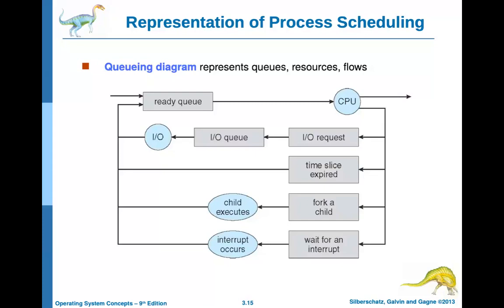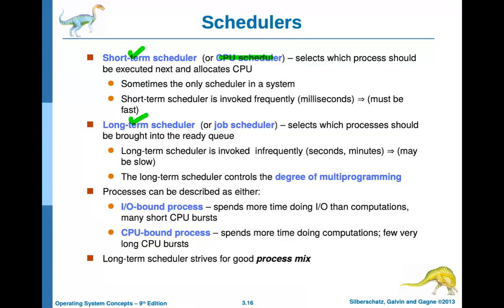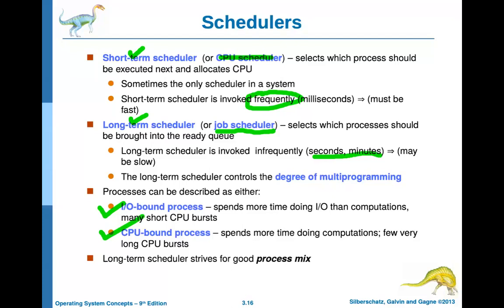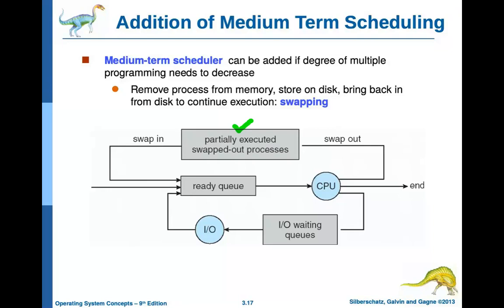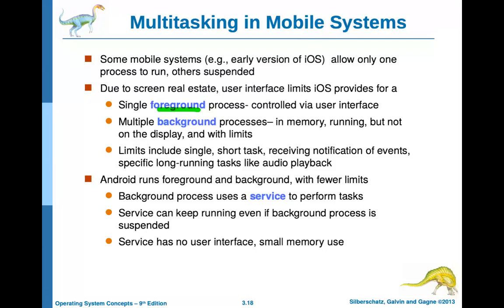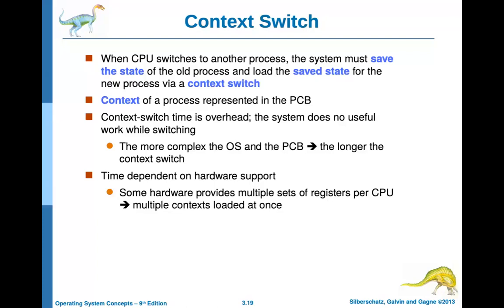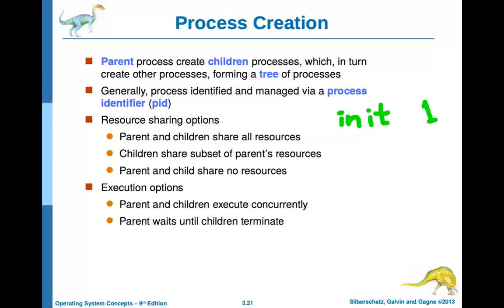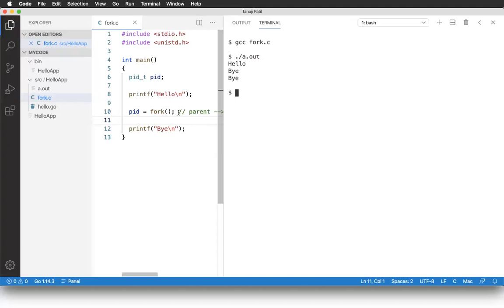TYCSE OS Session-8